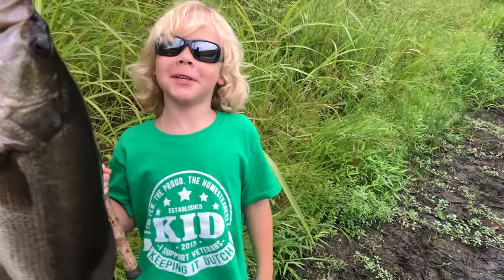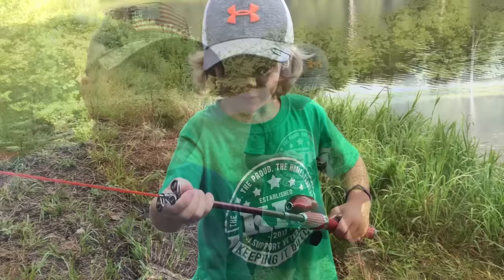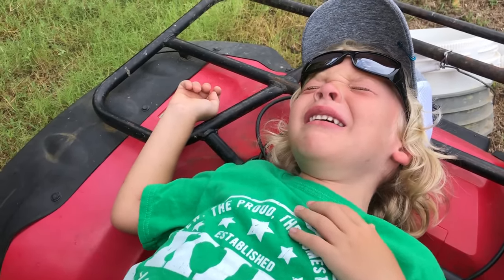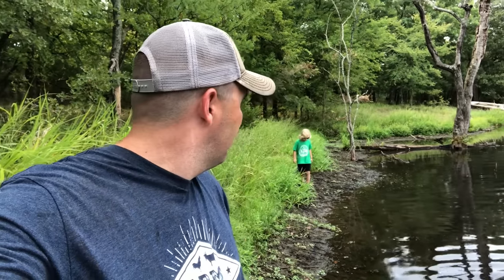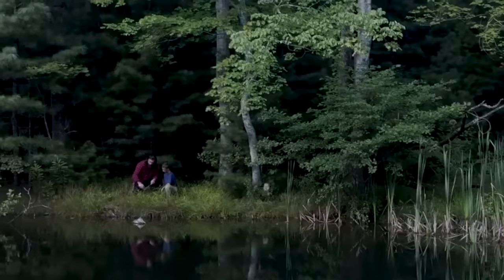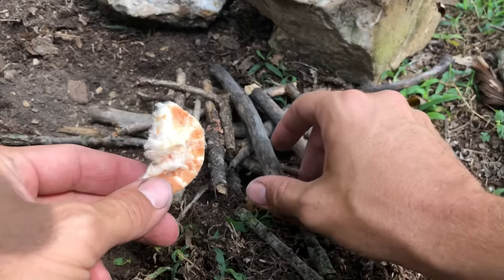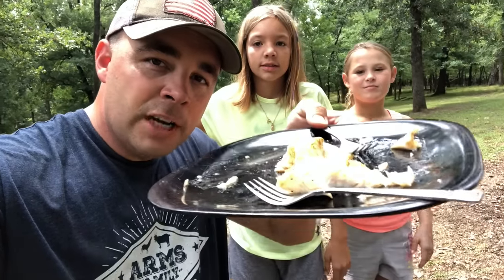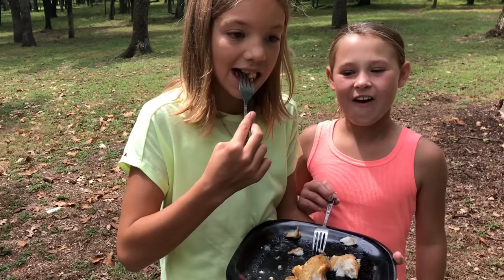Did I Break His Pole or His Heart?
Telescopic Fishing Pole

Houston really wanted to get out and use some of his new gifts that were sent to him by his subscribers. We did the best we could to overcome all kinds of struggles on this day

Canon T5i